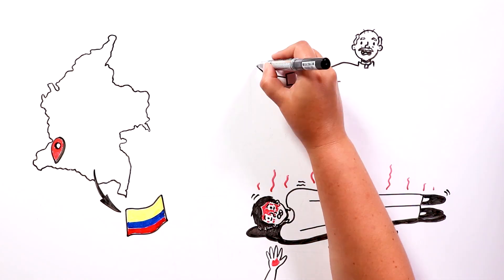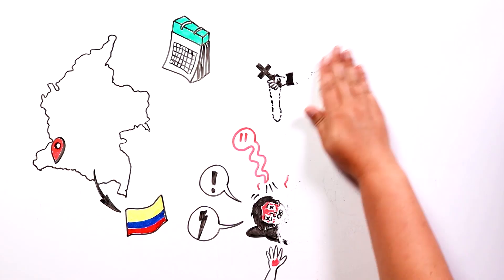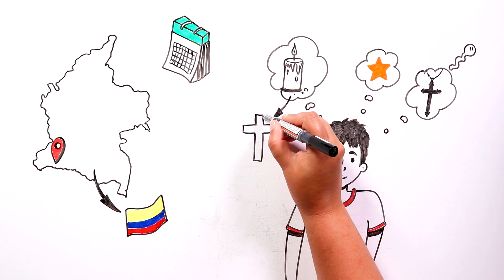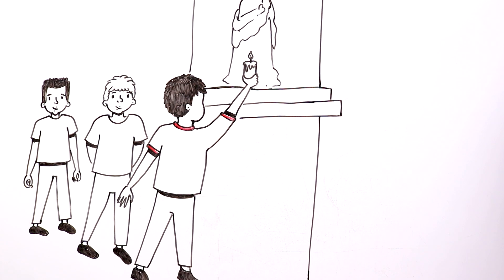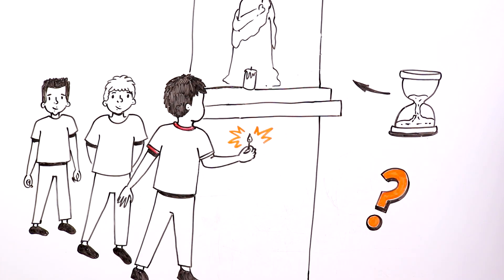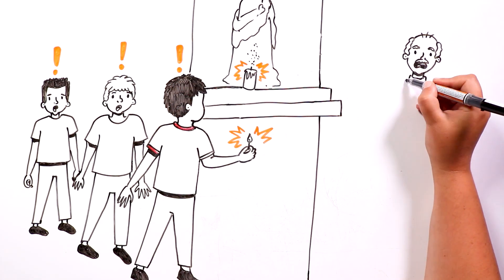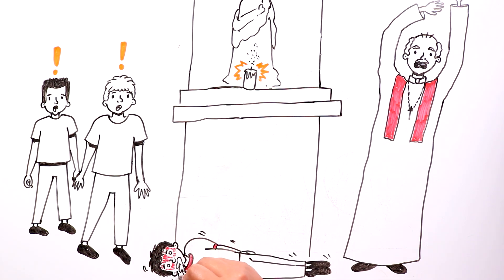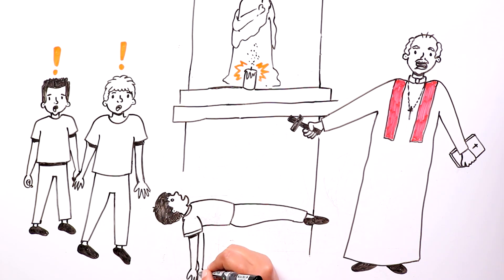The Sanctuary ⛪ Draw My Life Horror Stories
In almost all religions there is something which symbolizes evil. For instance, in Catholicism evil is represented by The Devil, also known as Lucifer, or Beelzebub. So, if most religions coincide in talking about the existence of a force of evil… maybe it's because it actually exists?